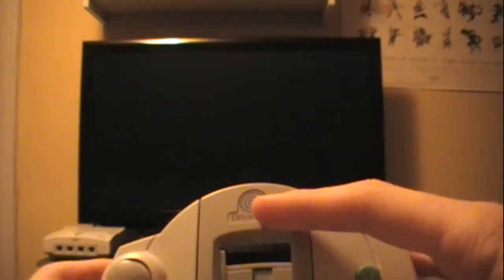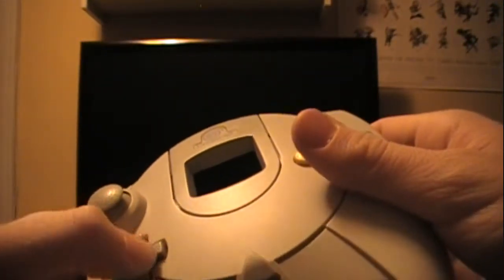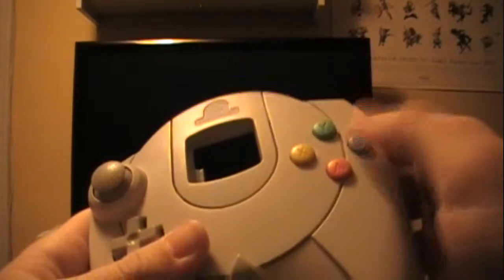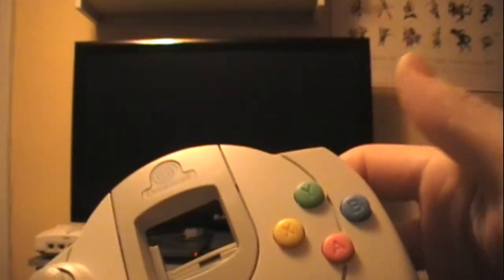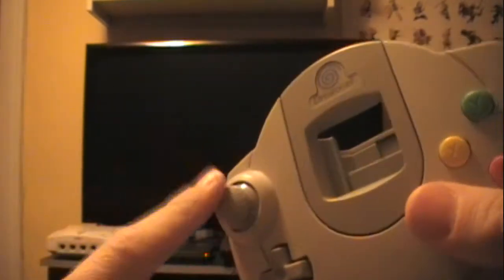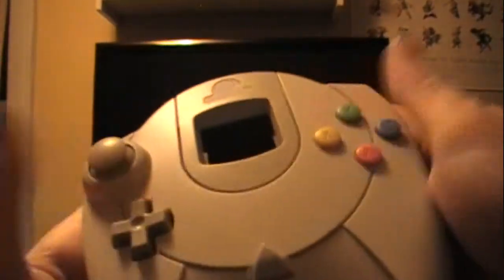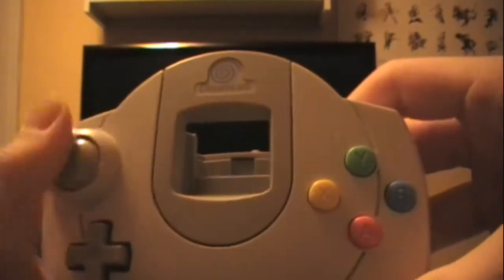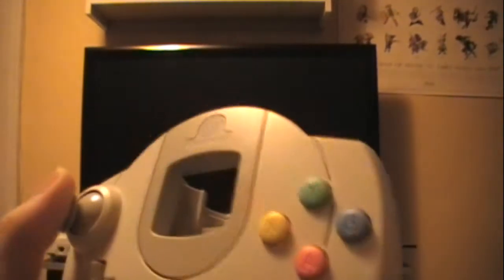Sega Dreamcast Controller Review